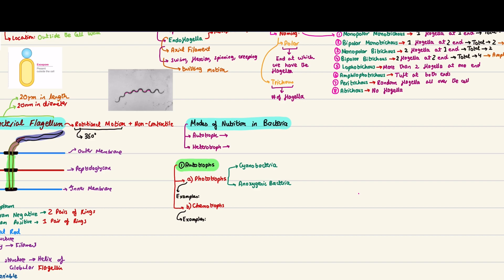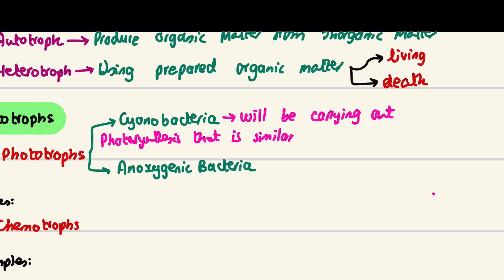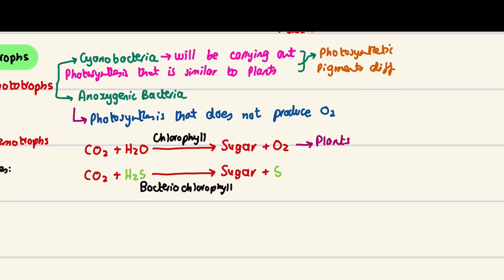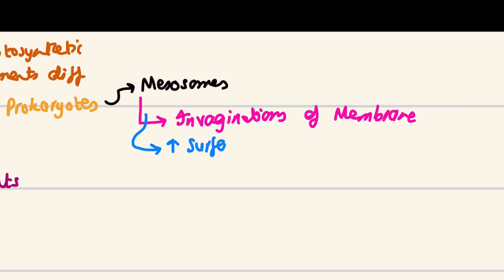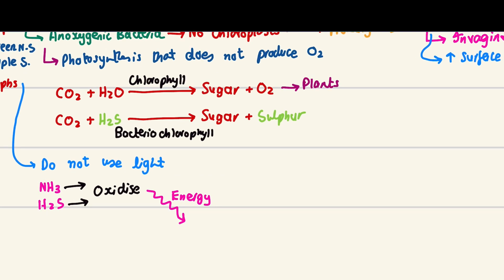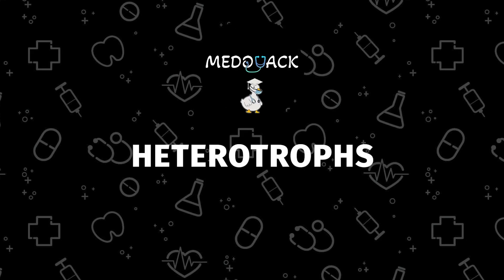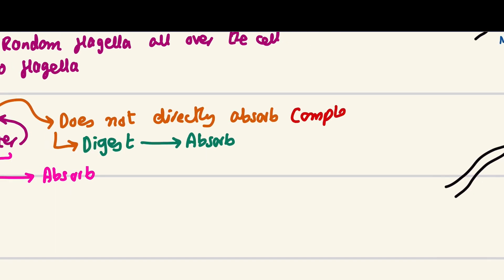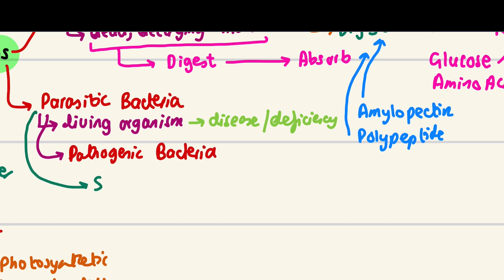Mode of Nutrition | Domain Bacteria | AYNTK Series for MDCAT/AKU/NUMS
Hello everyone! In this video I have gone over the mode of nutrition of Bacteria and tried to explain it to you conceptually instead of making you simply memorize this (I had to do that and it was pretty dry).

Please make sure you understand AND memorize the content because it is very high yield and also connected to the upcoming videos!

For these illustrated notes, questions, one on one guidance and much more, join our ongoing courses! (please contact Conceptuals Academy at 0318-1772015).